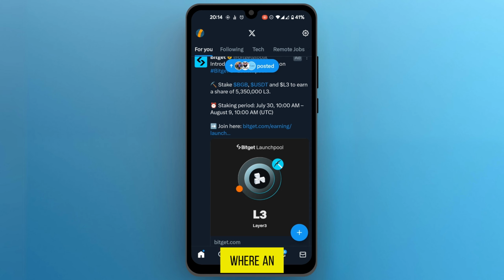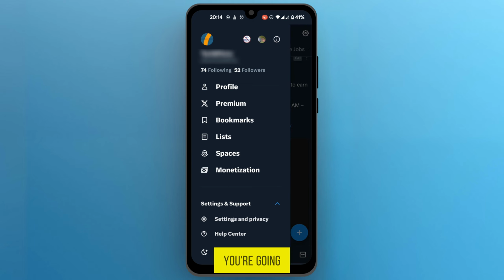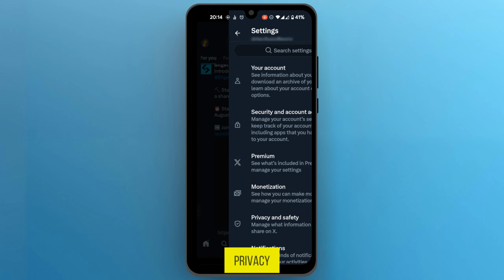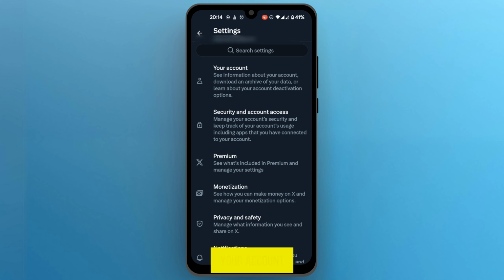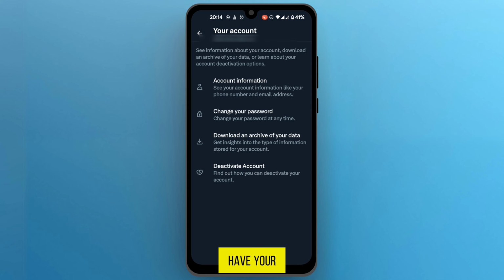How to Delete X Account Permanently (Easy Tutorial)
Welcome to our step-by-step tutorial on how to delete your X account permanently. In this video, we’ll guide you through the entire process to ensure your account is deleted securely and effectively. Follow along with our easy instructions to remove your X account for good.

Timestamps:

00:00 Introduction and Accessing Profile Settings
00:14 Navigating to Settings and Privacy
00:28 How to Deactivate Your Account
00:41 Confirming Deletion of Your Account

What You Will Learn:

How to find and access the settings on X.
Step-by-step instructions to deactivate your X account.
The final steps to permanently delete your X account.
By the end of this video, you’ll know exactly how to delete your X account permanently with ease.